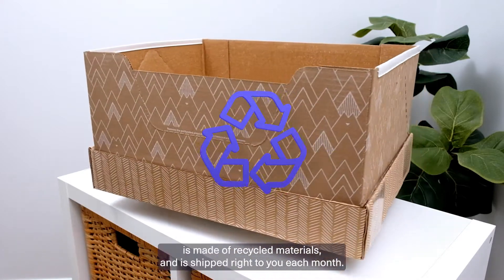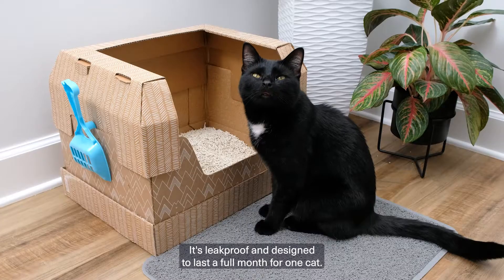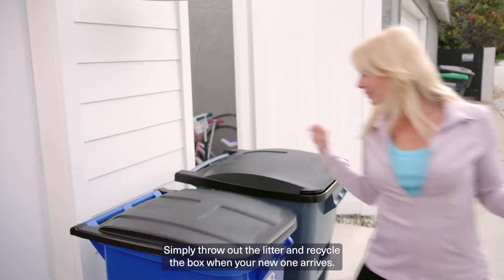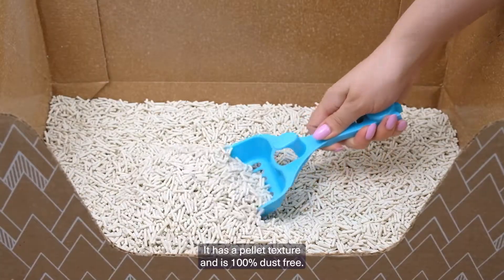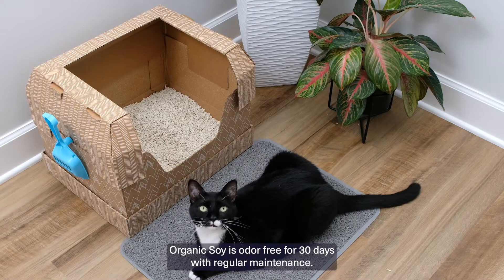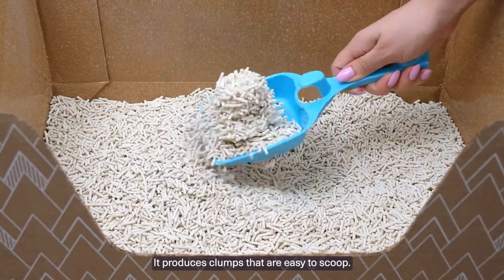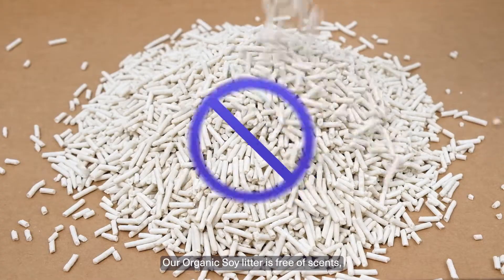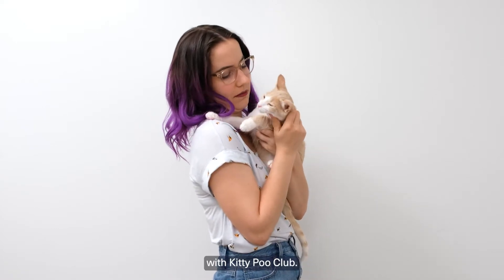Organic Soy Litter with Disposable Cat Litter Box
Our litter box is 19”L x 15”W x 10”H, which is roomy enough for cats up to 20 pounds. Choose this option to have it pre-filled with our organic soy litter, which will last a full month for one cat.